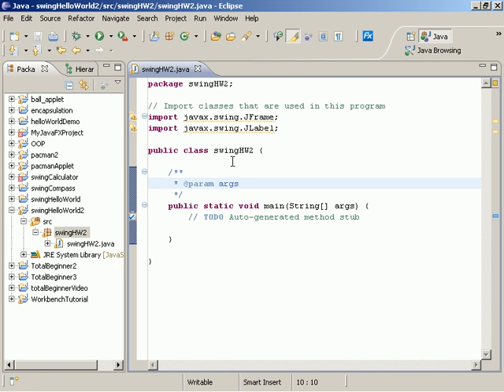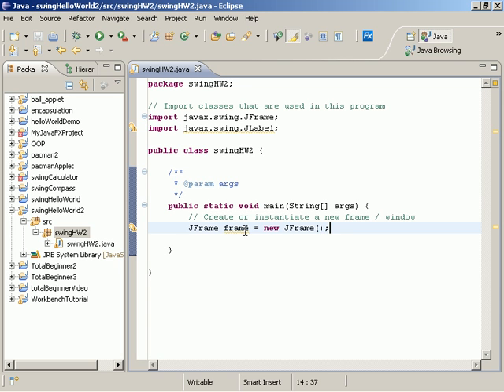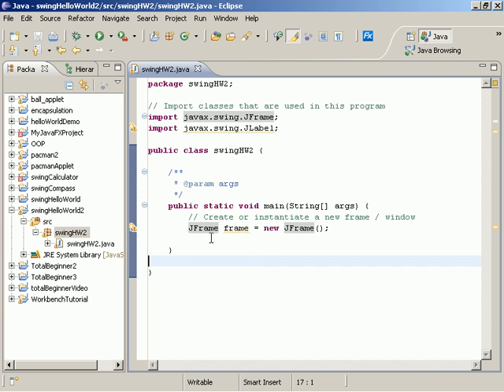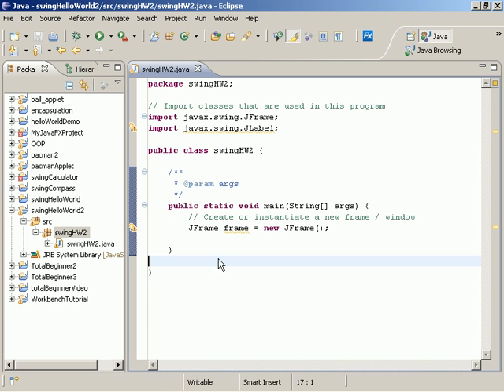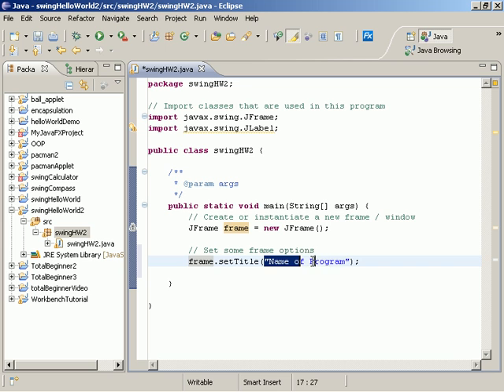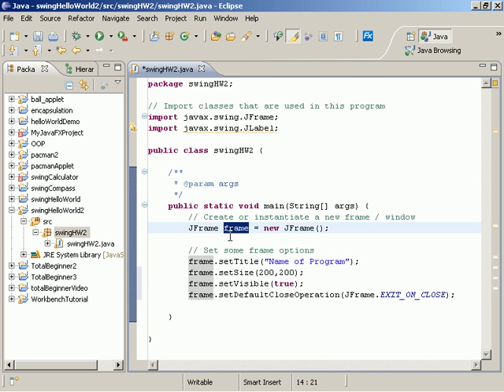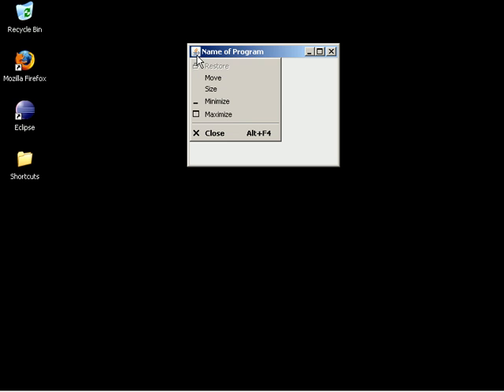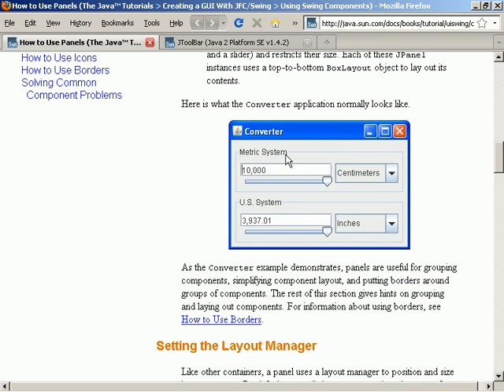Java w/ Eclipse 10 - Absolute Basics: Hello World Part 6